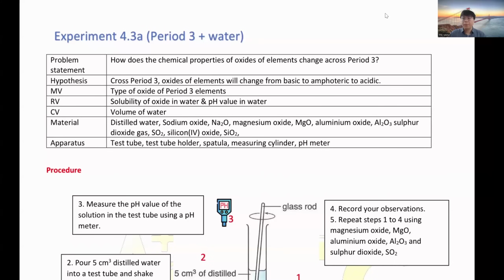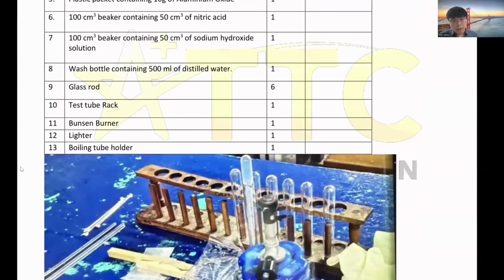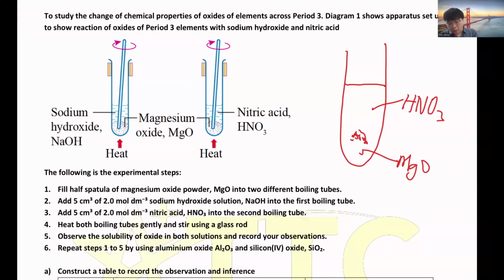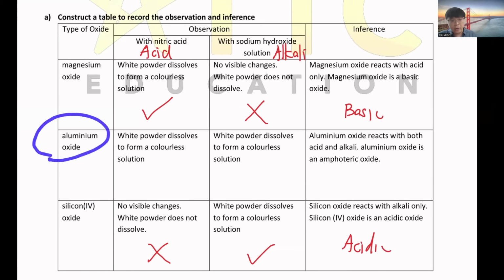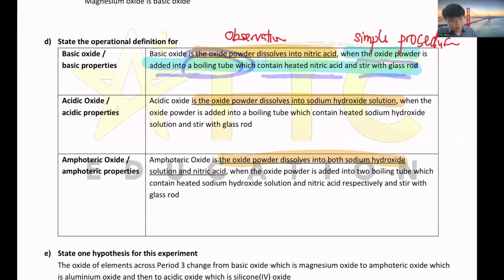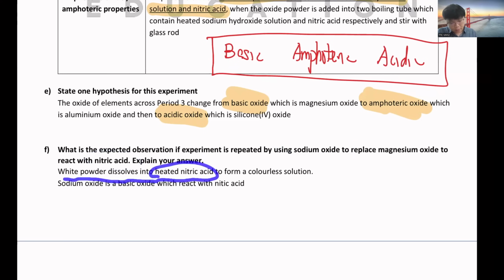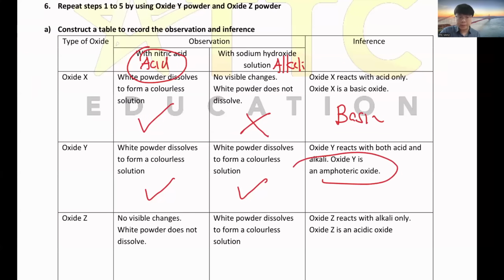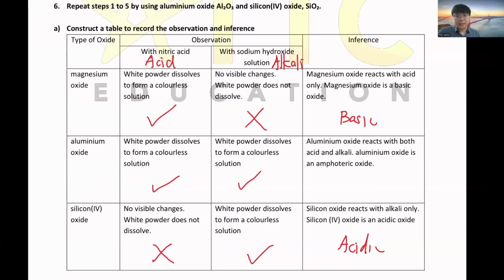Selangor F4 Final Exam Paper 3 2025 English version